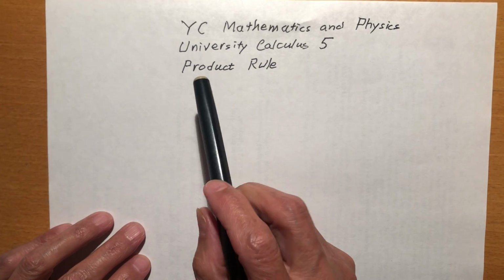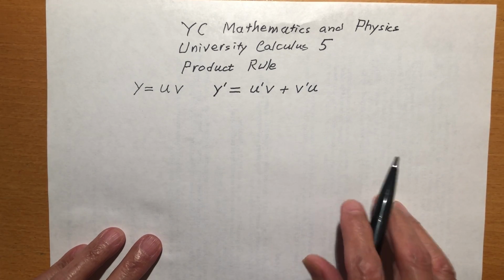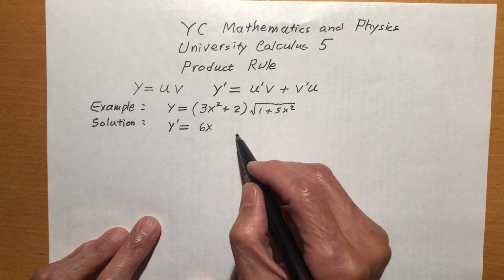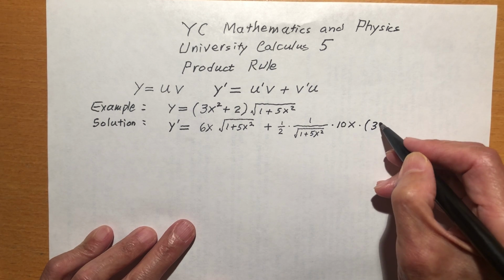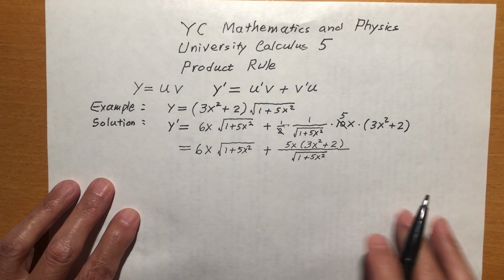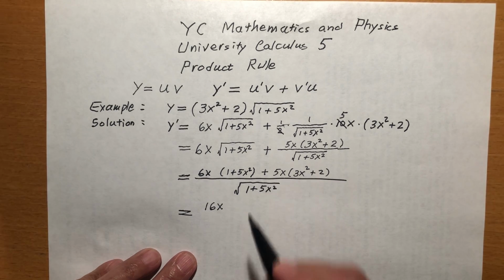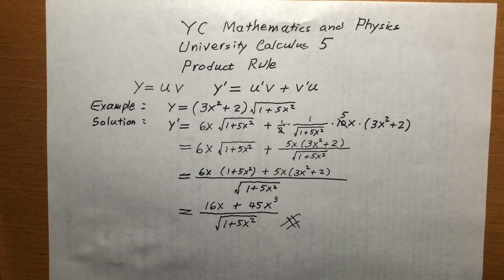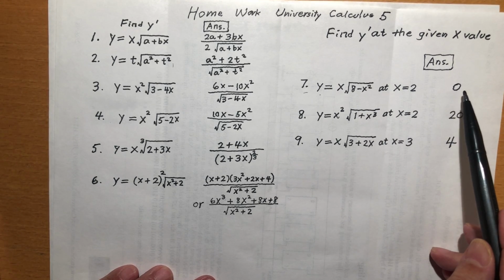University calculus 5 Product rule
Find derivative using product rule